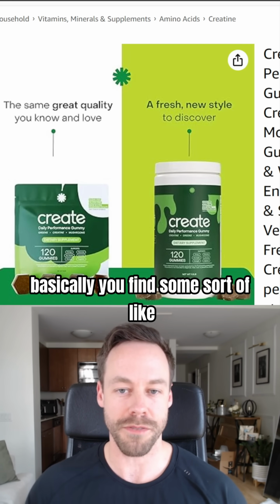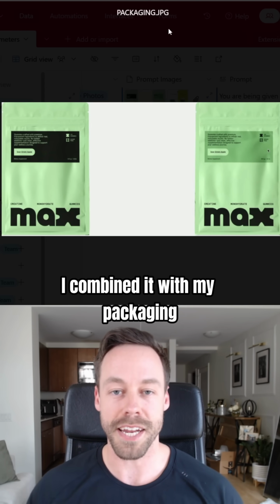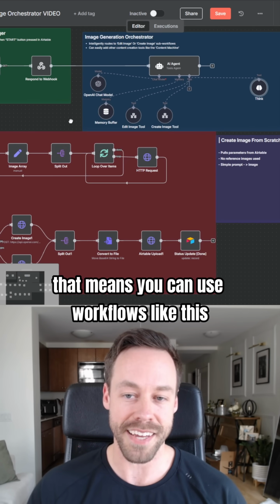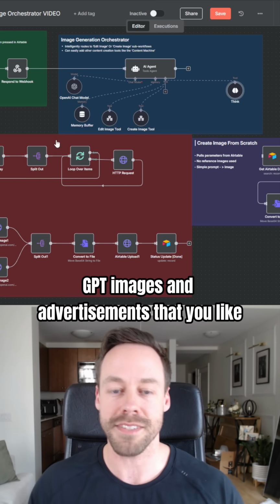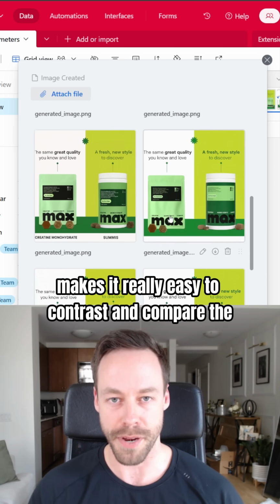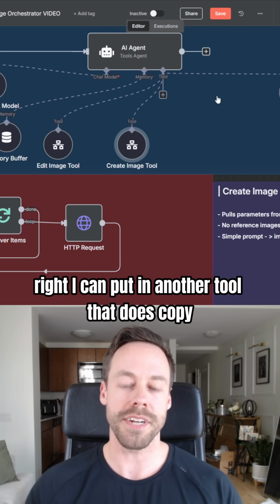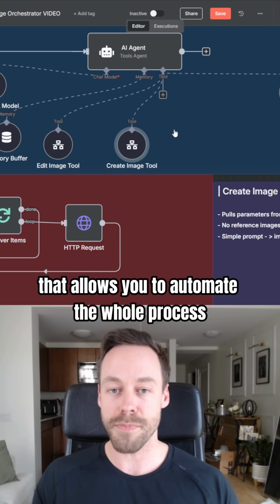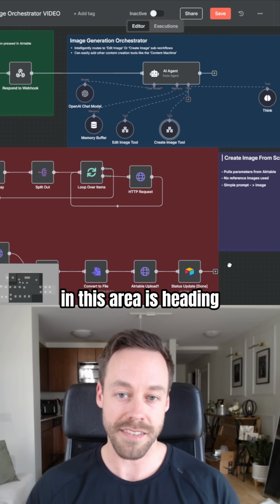This AI Agent Is Your New Marketing Department